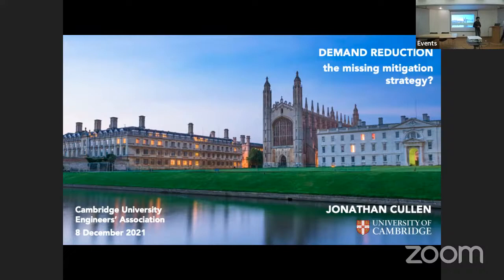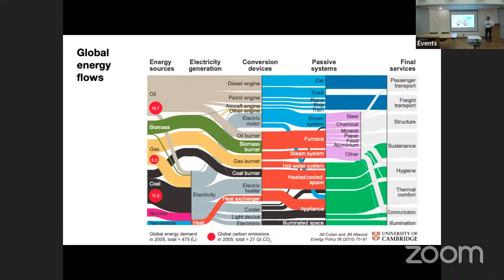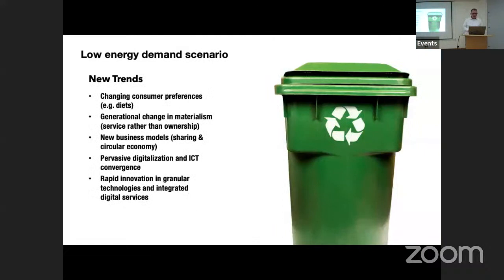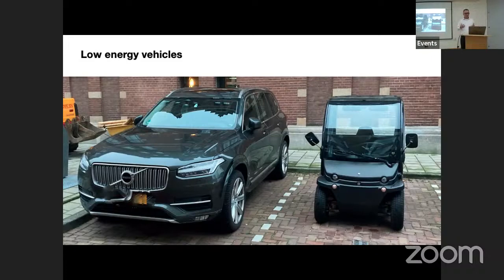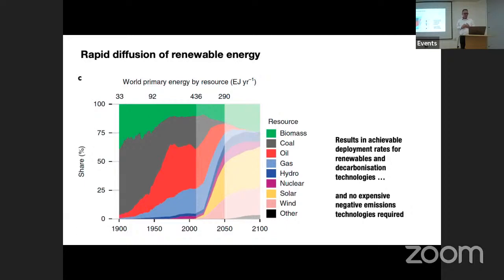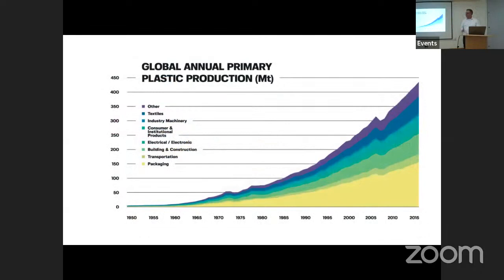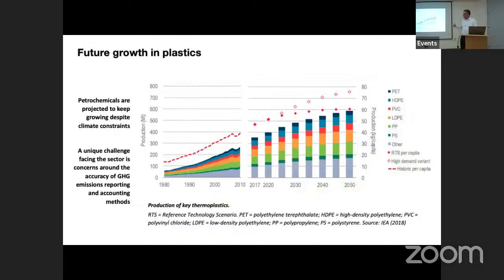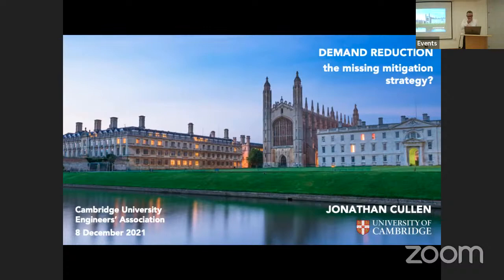Dr Jonathan Cullen - Demand reduction: the missing mitigation strategy? Host by CUEA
Dr Jonathan Cullen is a Co-Investigator on the UK FIRES program, placing Resource Efficiency at the heart of the UK’s Future Industrial Strategy, and a lecturer at the Cambridge Department of Engineering.

In this event, Dr Jonathan Cullen looks at the role of demand reduction and making better use of materials and energy, its potential in moving the world towards Net Zero and how we can unleash this tool for a sustainable future.